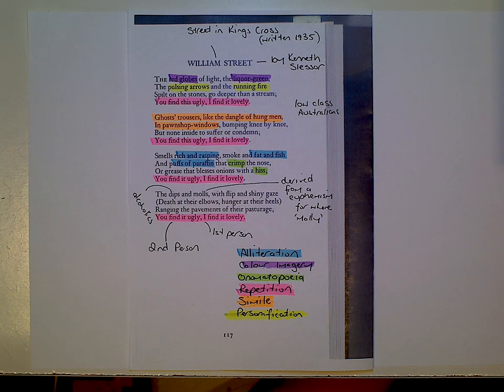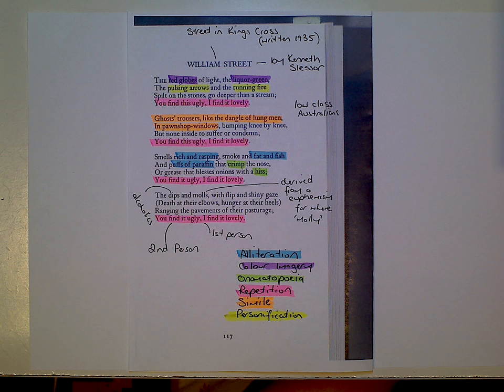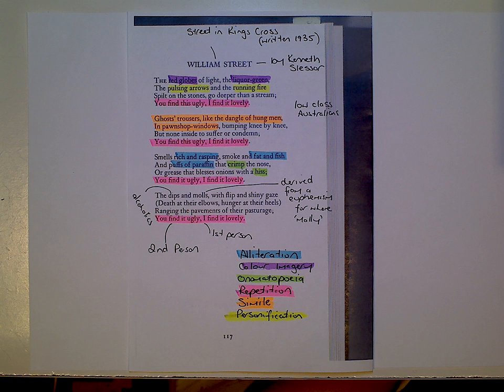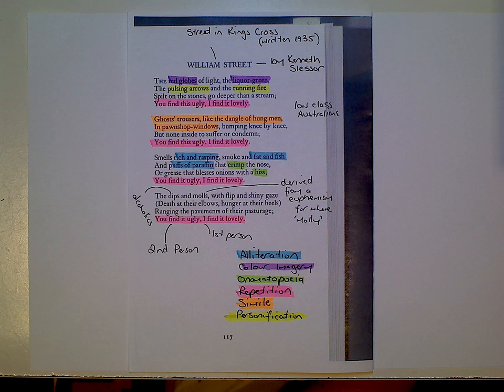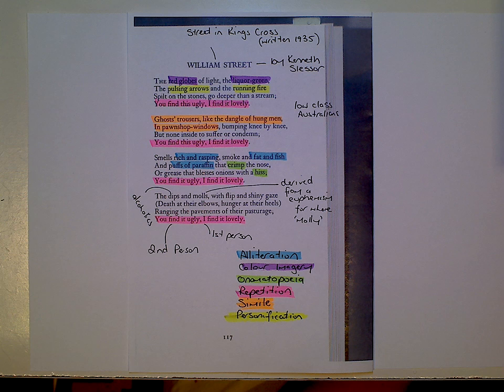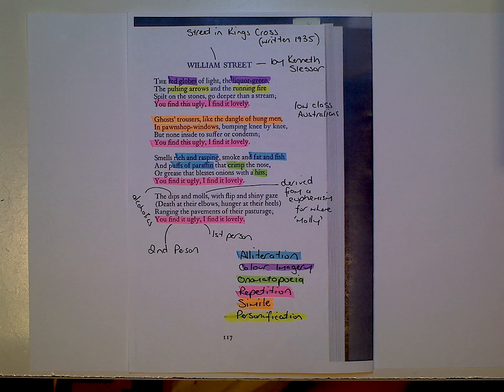Kenneth Slessor - William Street (Yr 12)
Analysis of William Street as a related text for Distinctively Visual